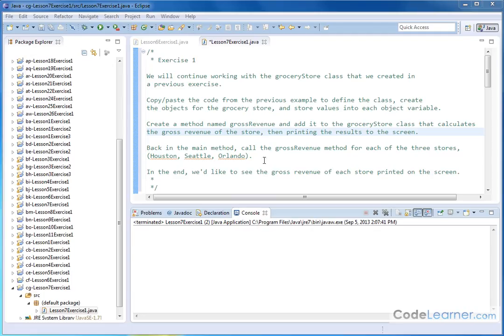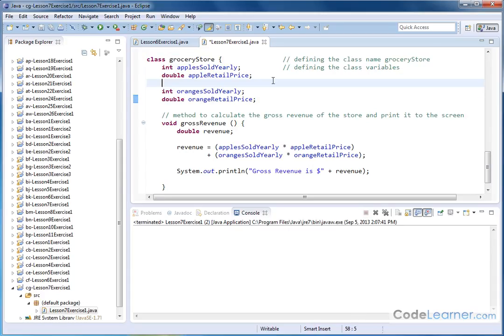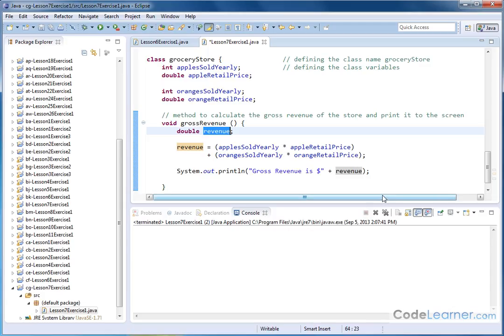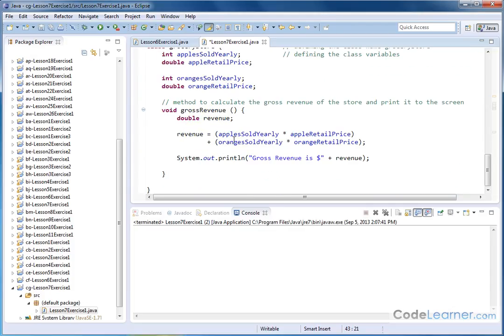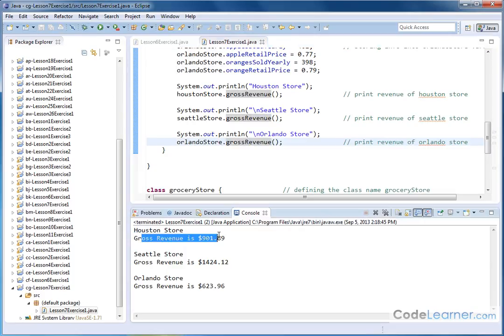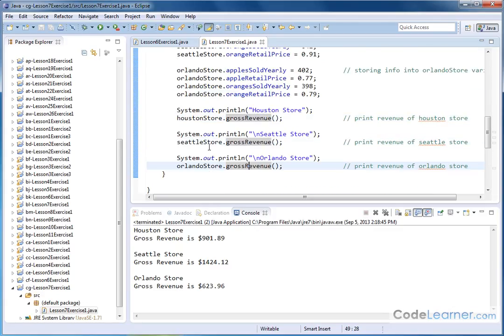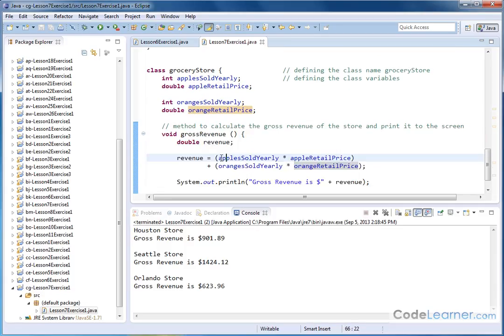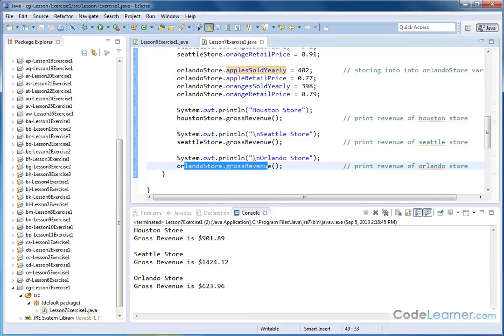Learn Java - Exercise 07x - Java Class Methods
Here we get practice adding a method to a class in java object oriented programming.